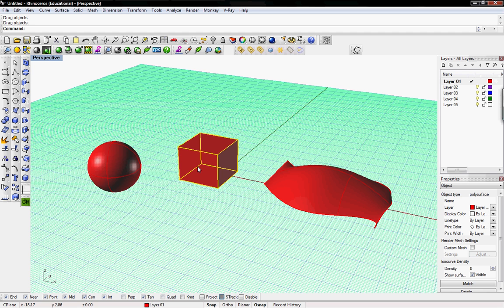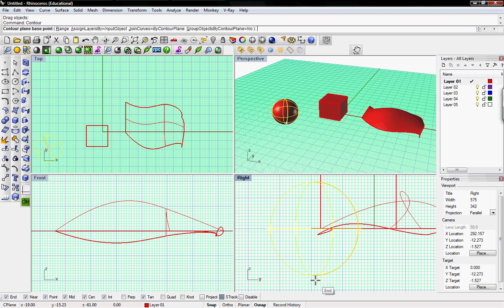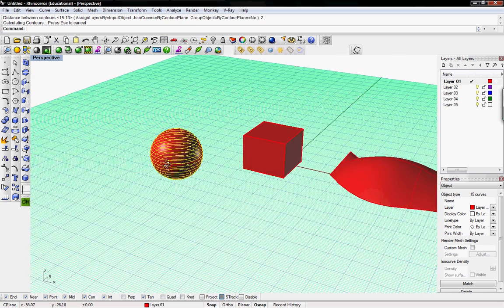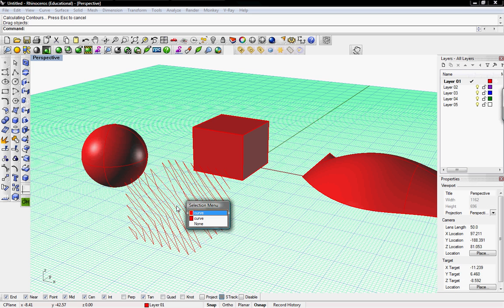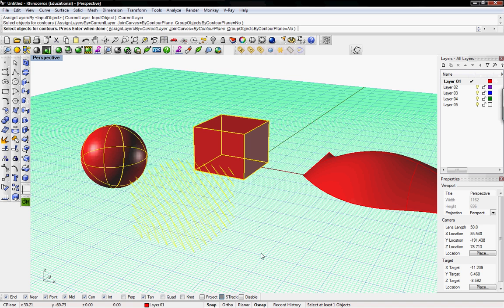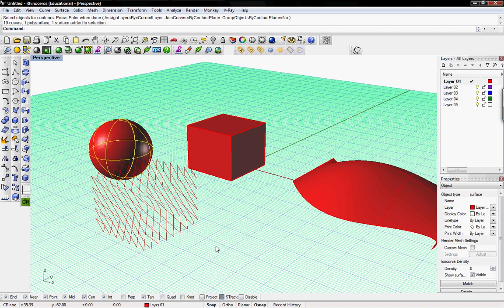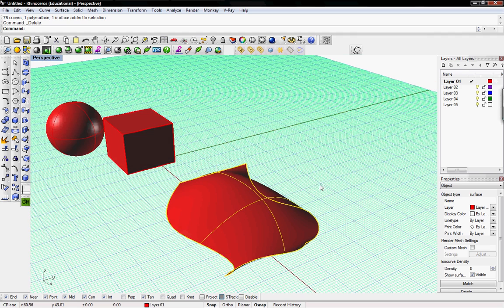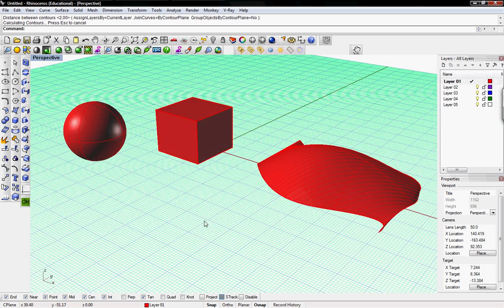contour tutorial by digitaltoolbox.info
create contours for any object or surface